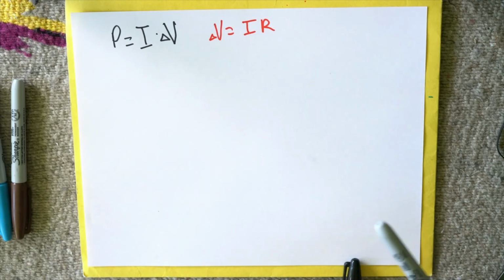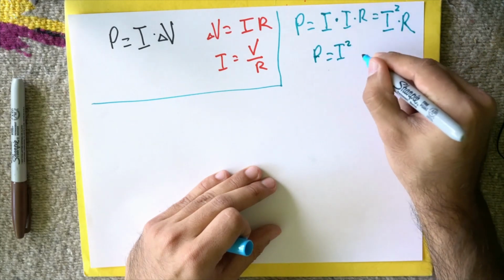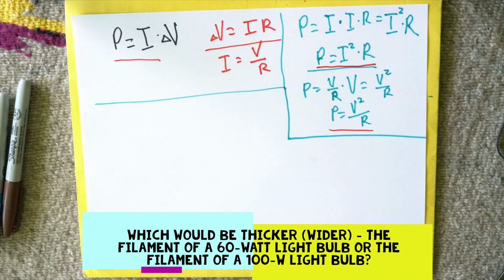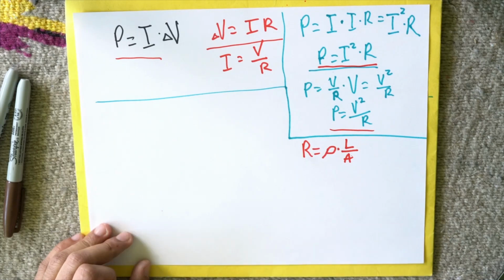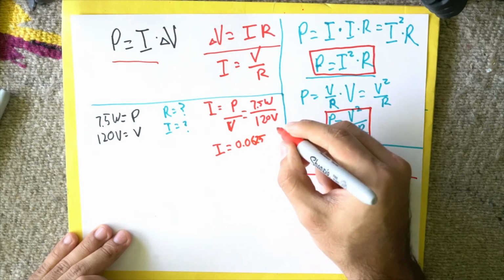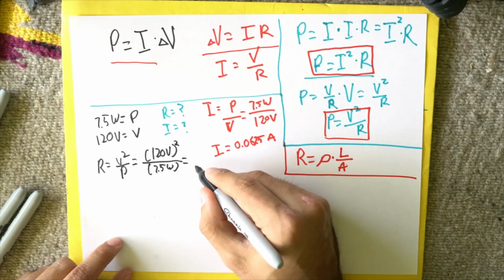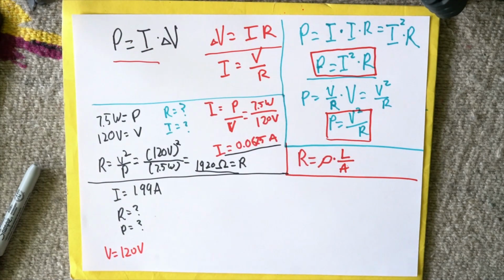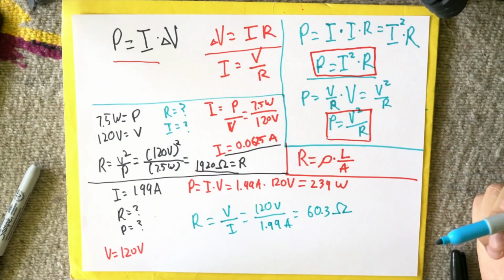Electric Power revisited